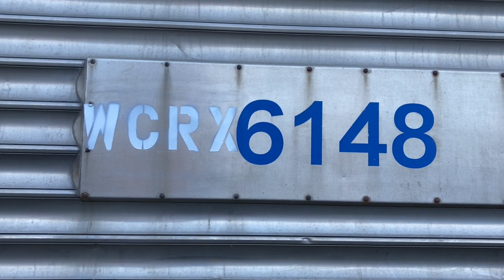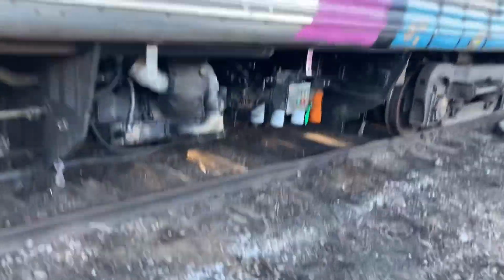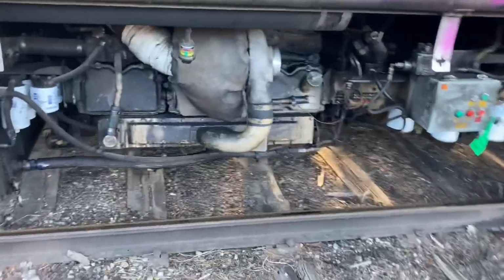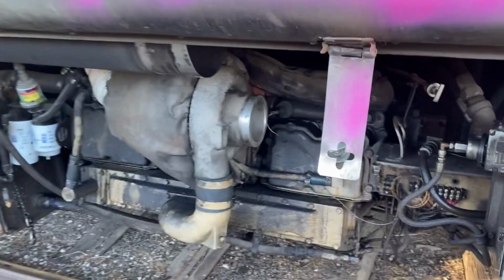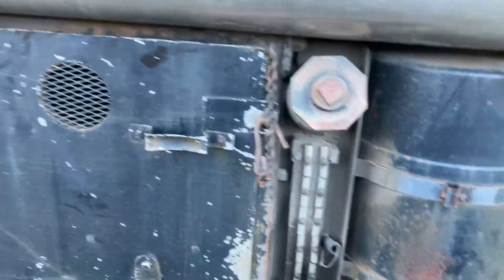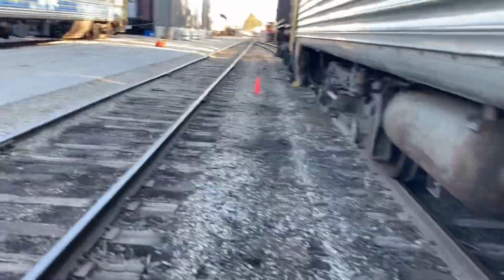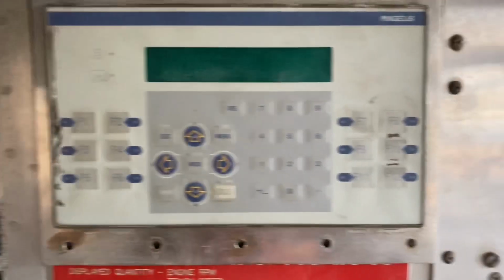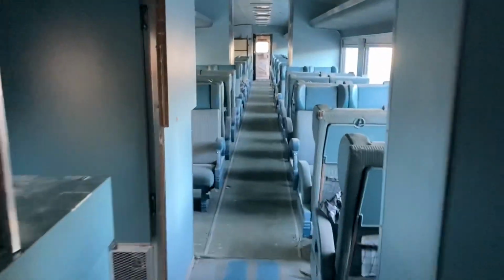Waterloo Central Prepares to Awaken RDC WCRX 6148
After the delivery of all 5 of the Budd RDC’s from the Via Toronto Maintenance Centre. The boys did not waist any time wanting to assess a unit for awakening. WCRX 6148 was chosen and work commenced on pre-lubing the Cummins 855-R 400 and filling all oil in the engine, transmission and compressor as well as changing all filters and fill with coolant This unit has been in mothball state since 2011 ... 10 years ... so the boys are taking it slow and mythological to make sure they don’t miss anything keep watching the next coming videos on this series as the WCR awakens this RDC Budd car.

Photography credits:
Greg McDonnell
Peter McGough